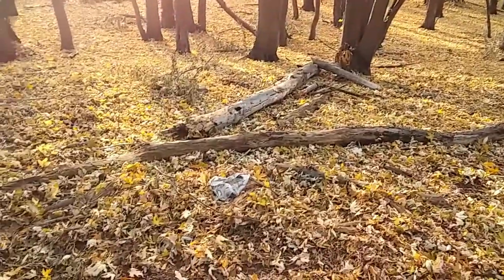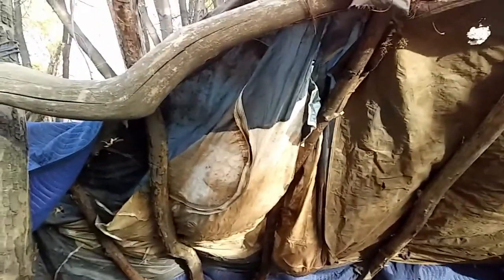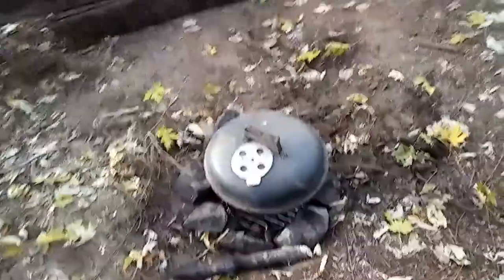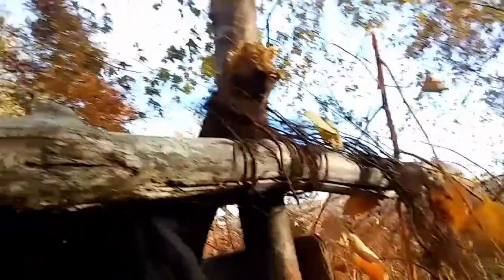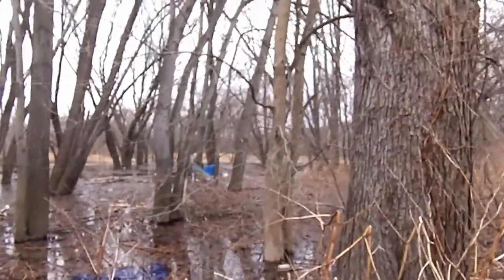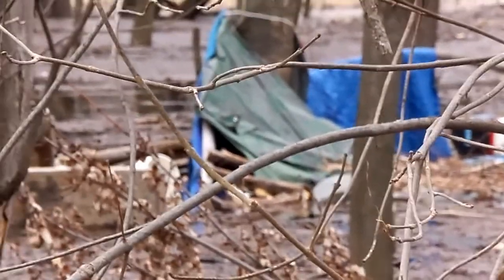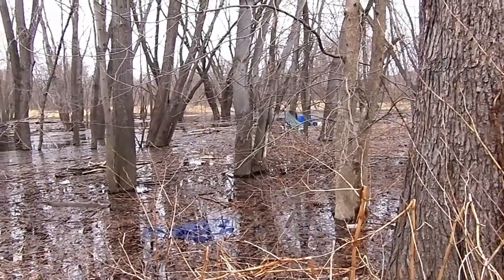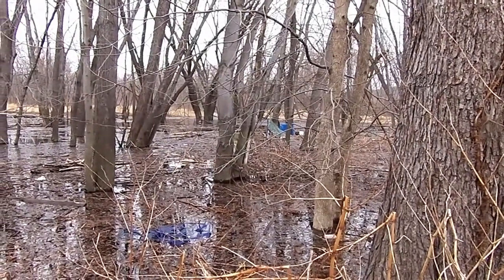Rebuilding Base Camp Part 1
Starting to re-make my campsite in the woods, including some old footage that never reached you tube of what it looked like shortly after it was completed last year.